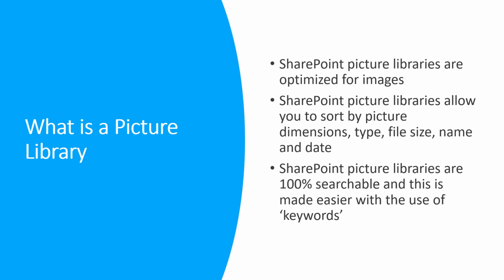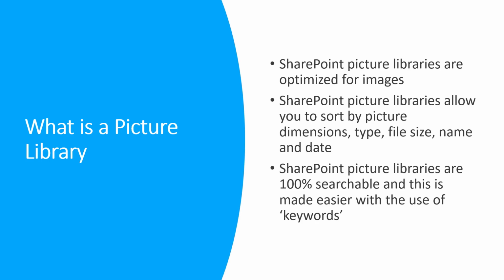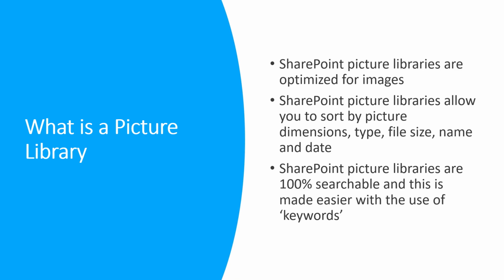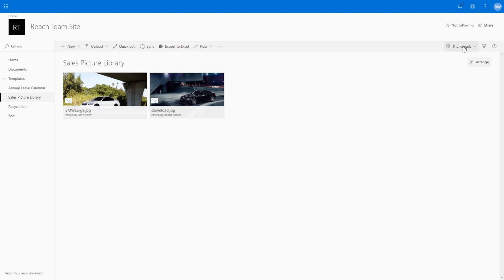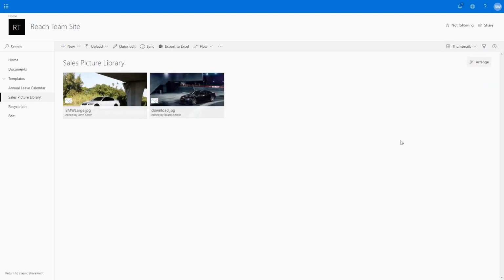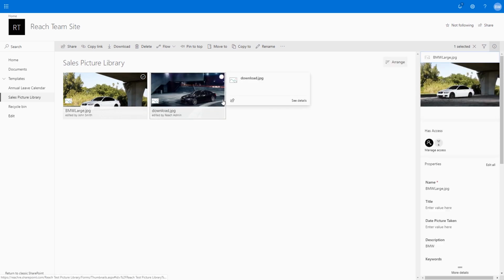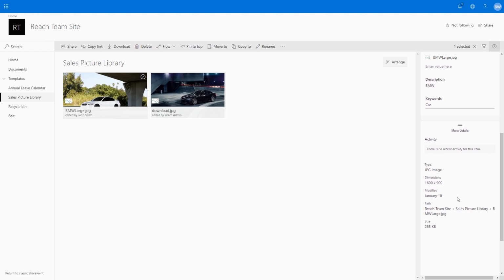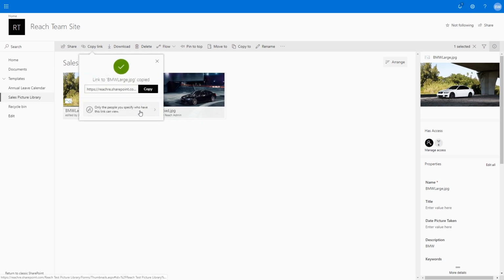SharePoint Picture Library Tutorial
In this tutorial we demonstrate some of the features of SharePoint picture libraries.